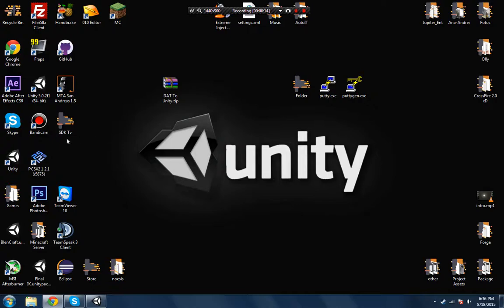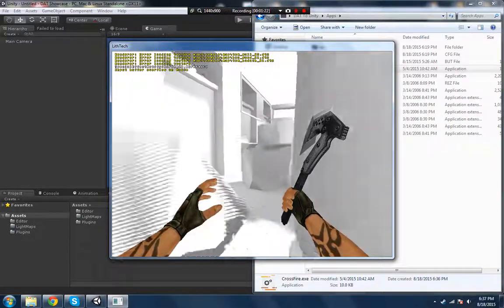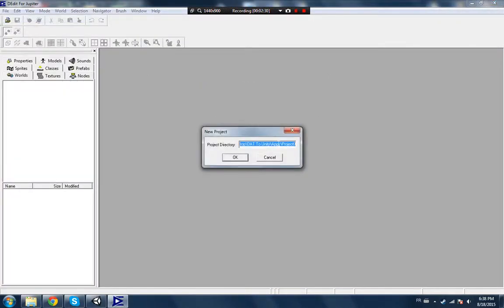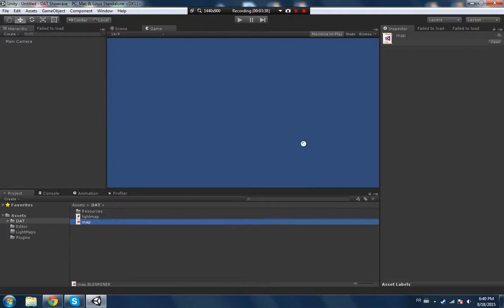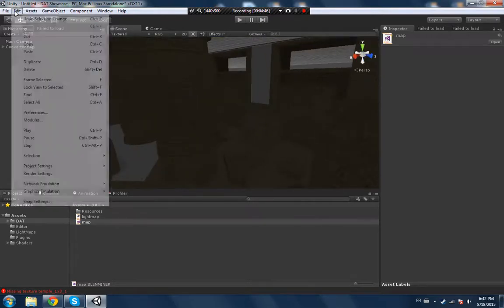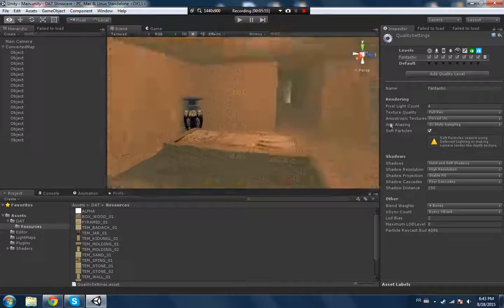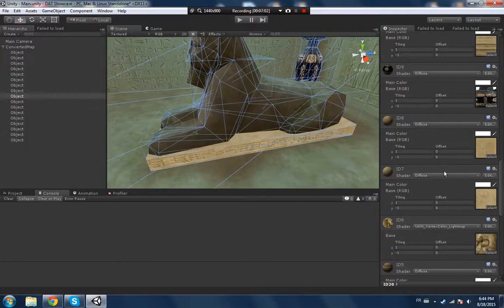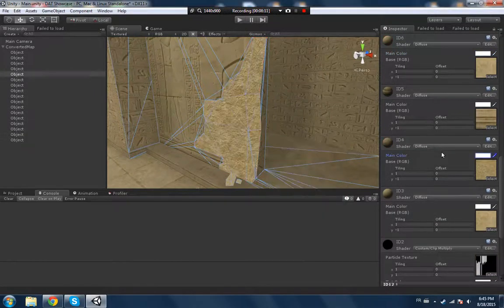LithTech DAT to Unity3D Converter